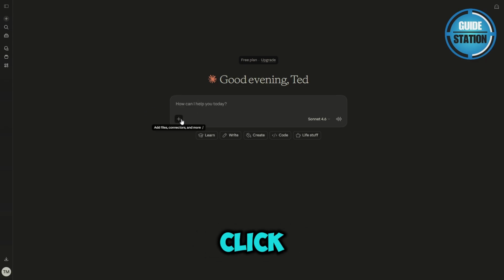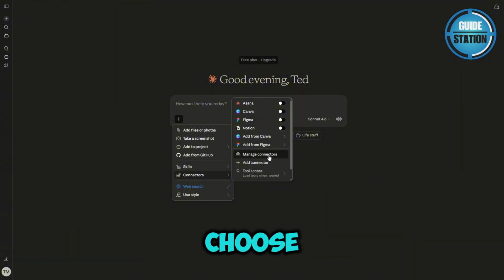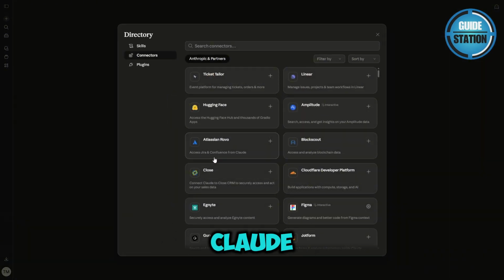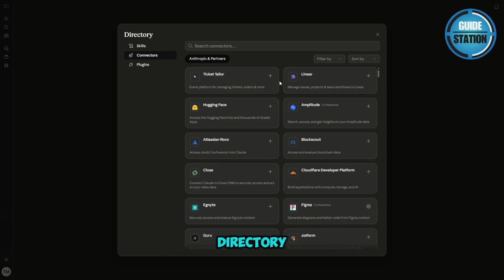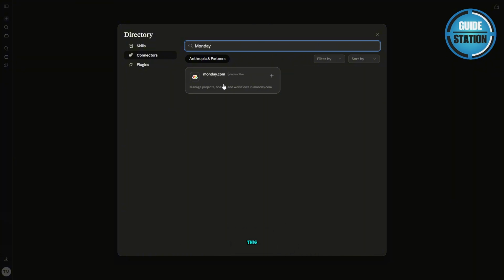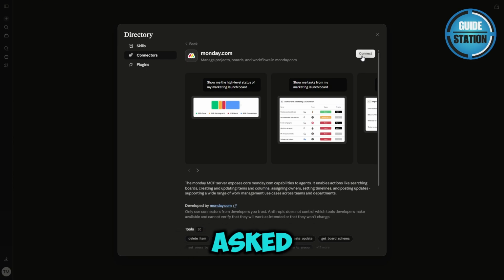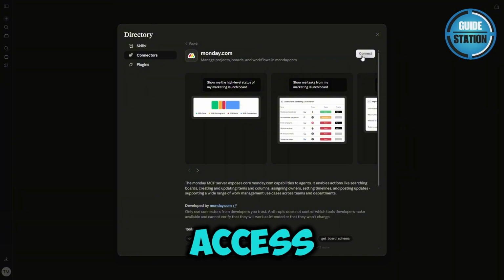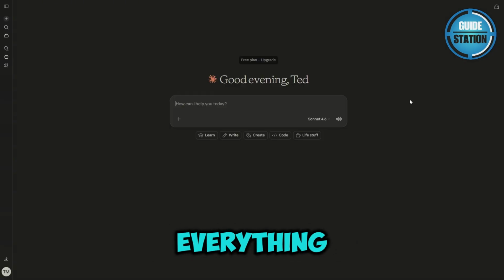How To Connect Claude AI to Monday.com (Boards & Task Automation)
How do I connect Claude AI to Monday.com or use Claude AI for boards and task automation? In this video tutorial, I’ll show you how to integrate Claude AI with Monday.com and automate tasks. Enjoy!